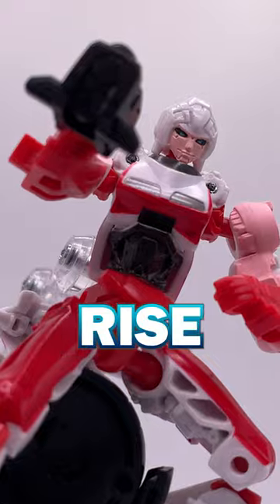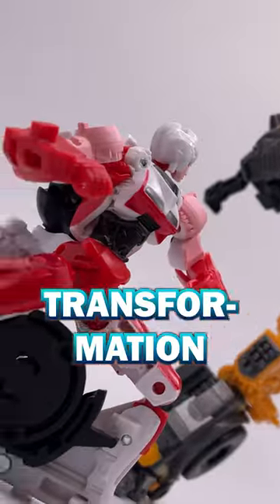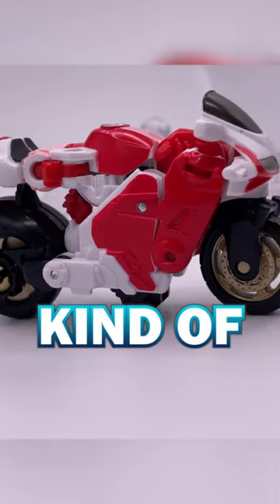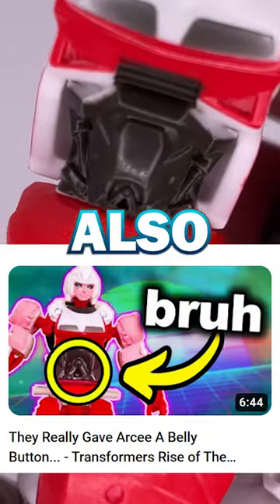Rise of the Beasts Arcee figure!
Transformers Rise of the Beasts Arcee is here! But as a core class figure so she's much smaller.

Etsy Store!

Amazon Wishlist